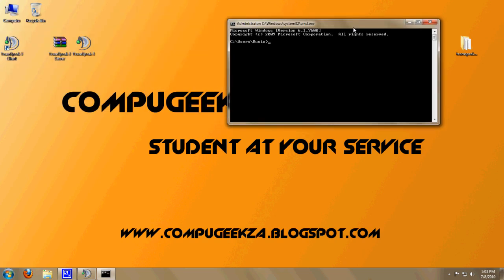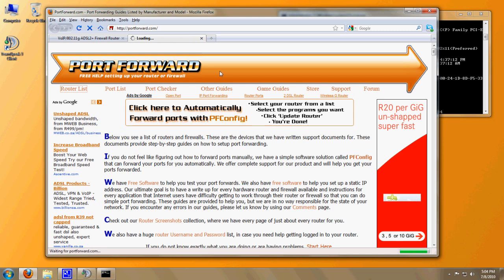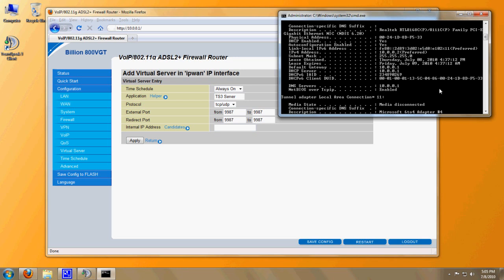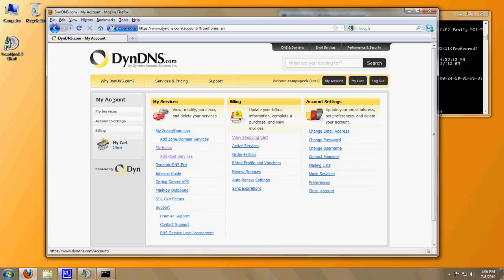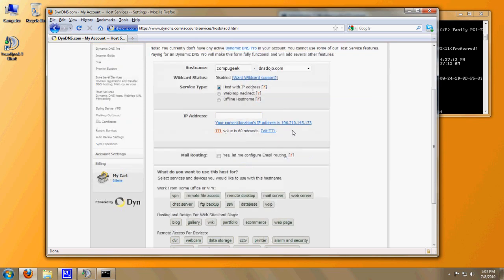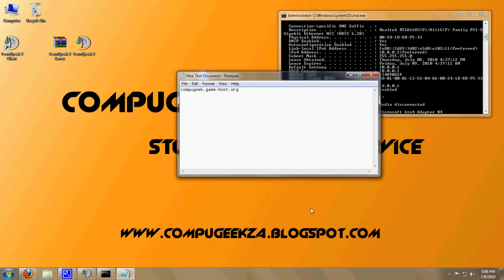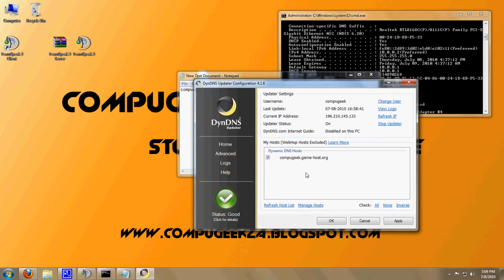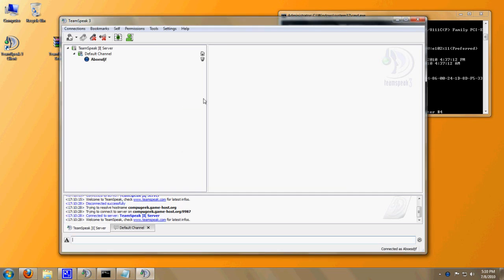Setting Up A TeamSpeak 3 Server + Free Domain Name (Part 2)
In part two you will learn the following:
1. Portforwarding your TS Server
2. Getting a free domain from DynDNS
3. Using the Auto Updater

CompuGeekZA.blogspot.com